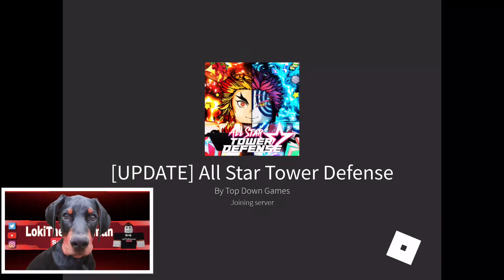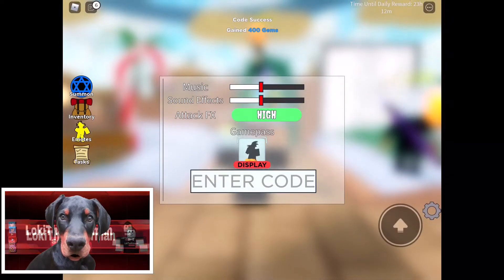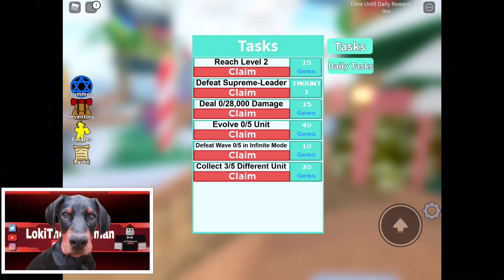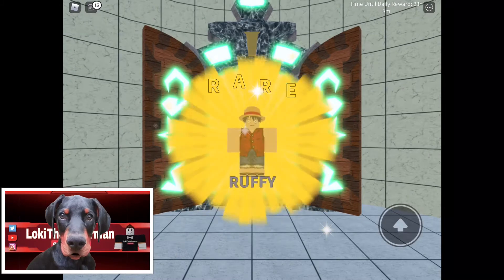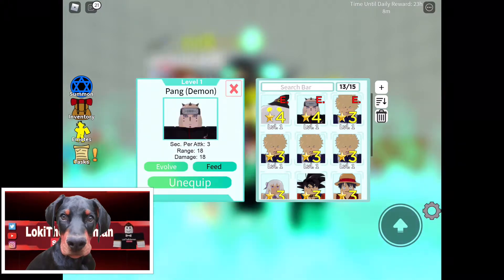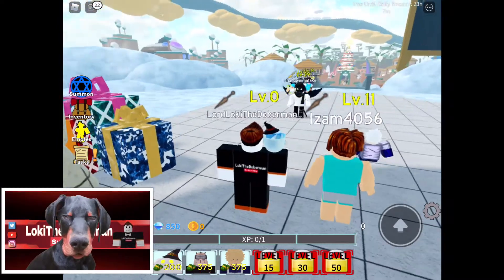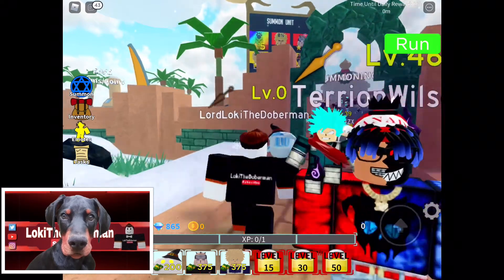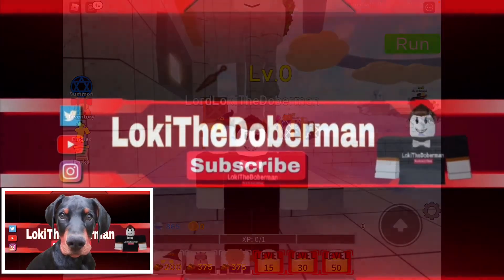[NEW CODES] TROLLING in ALL STAR TOWER DEFENSE to Find NEW FRIENDS! | ROBLOX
NEW ALL WORKING FREE CODES ALL STAR TOWER DEFENSE gives FREE GEMS in Roblox